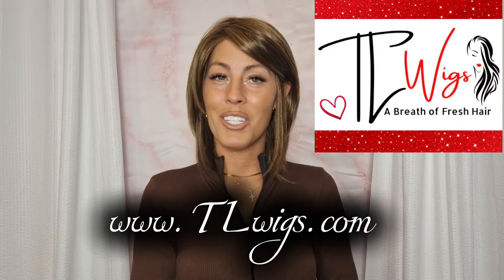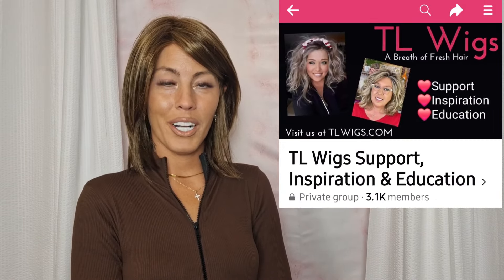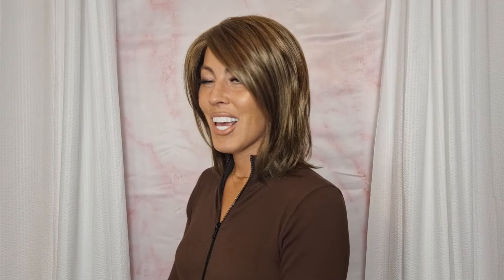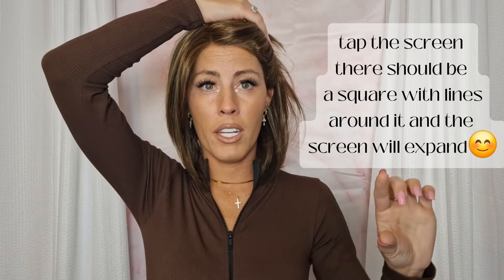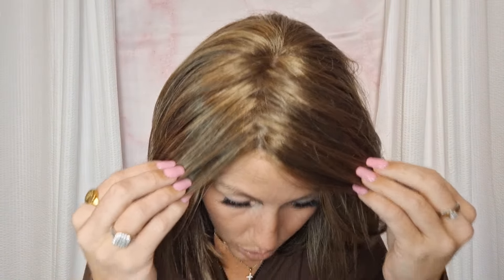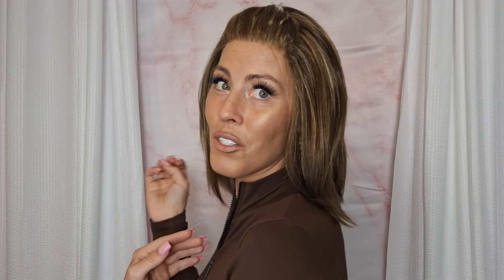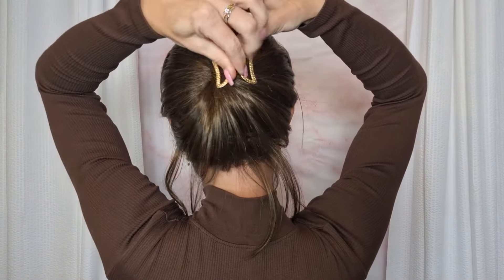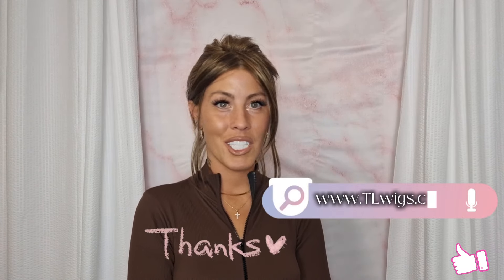Mane Attraction Romance in the color Latte. Updated 2024 Wig Review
Haily is Reviewing Mane Attraction Romance in the color Latte.

🎬TIMESTAMPS

00:00 - Introduction
01:40 - Romance | Latte |
03:26 - Measurements
04:21 - inside cap
05:08 - How to style
08:58 - Outside

📏Hailys Measurements 📐
•Circumference: 21.5
•Hairline to chin: 8
•Ear to ear: 11.5
•Forehead to Nape: 13.5
•Temple to temple: 8
•Jawline to collarbone: 4
•Height: 5"5